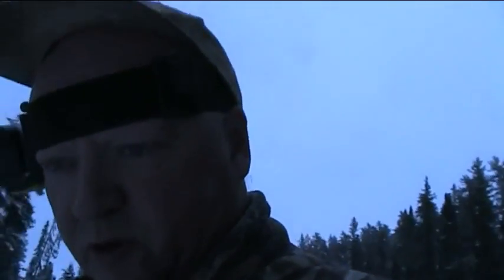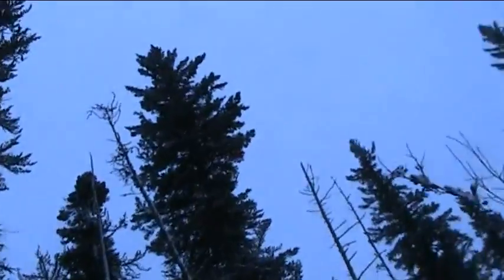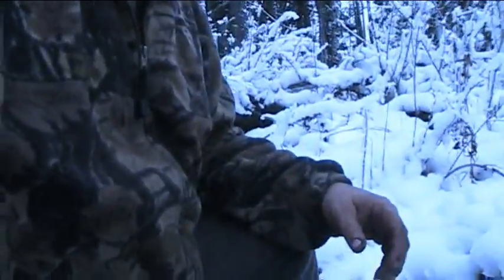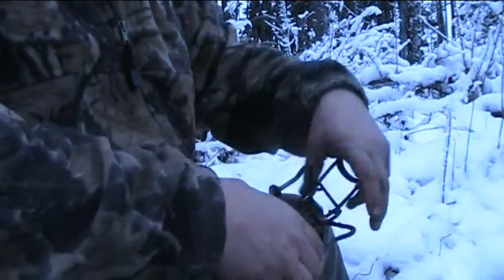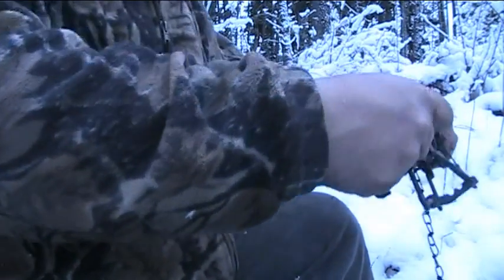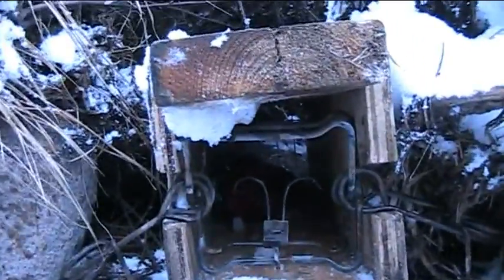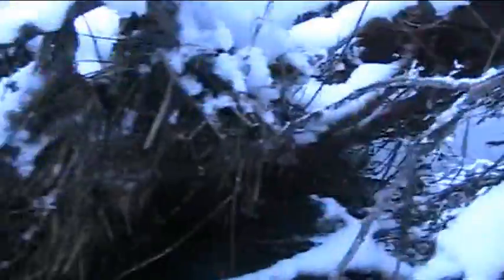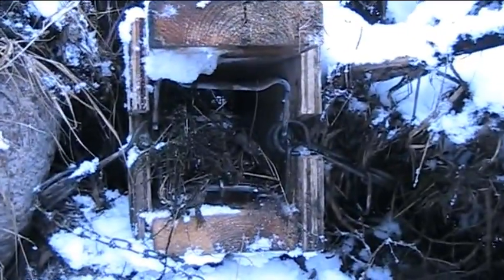How To Trap Series: Mink Box Set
For this area the most common mink set going. The trigger position is the key here.